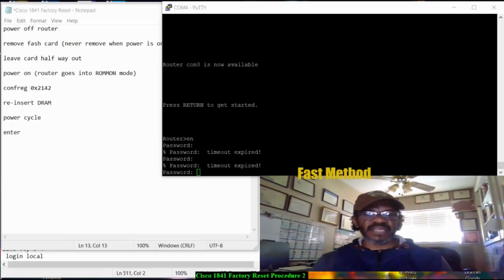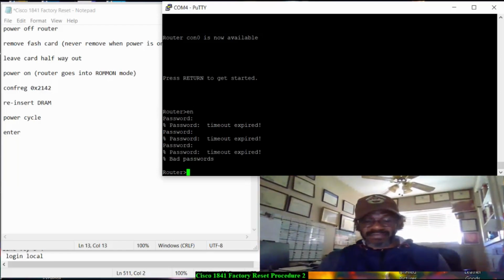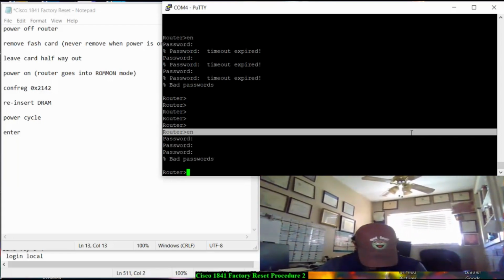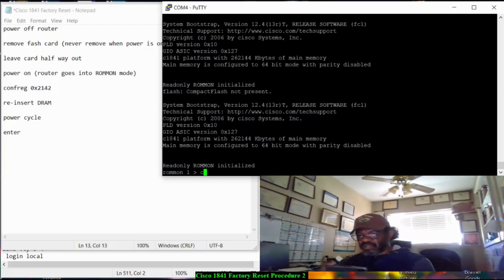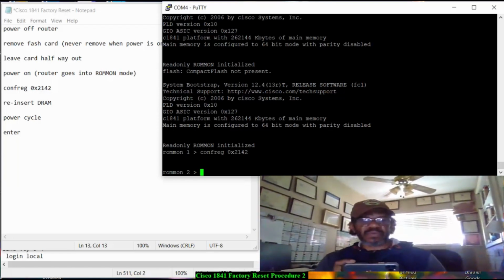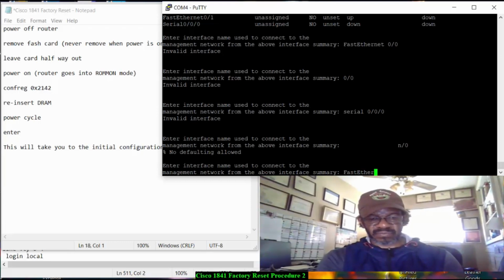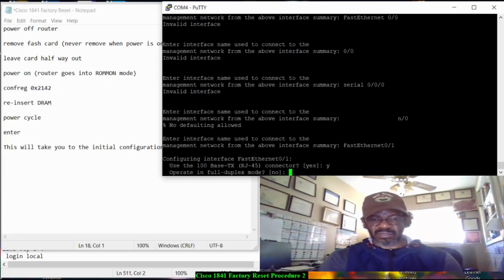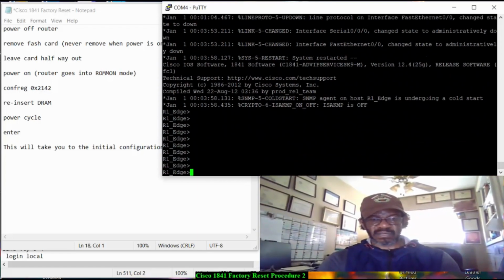Cisco 1841 Factory Reset Fast Method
Need to reset your Cisco 1841 router quickly? 🚀 This video shows you the fastest and easiest method to perform a factory reset on your Cisco 1841. Whether you're troubleshooting, clearing old configurations, or starting fresh, we’ve got you covered with step-by-step instructions.

- How to access the router’s console
- Commands for factory resetting
- Tips to ensure a smooth reset